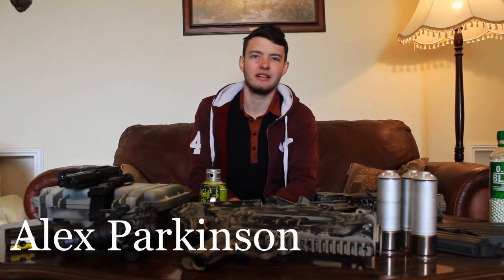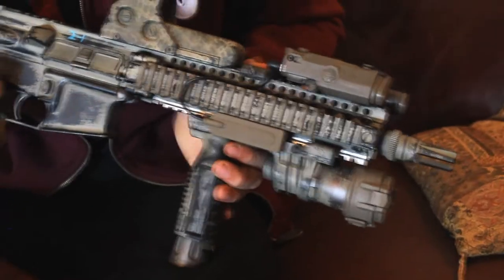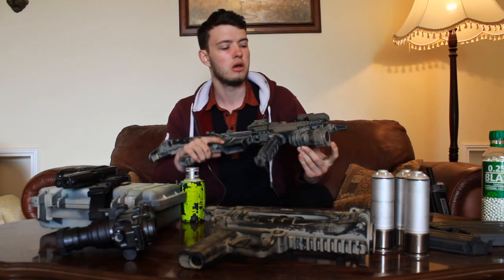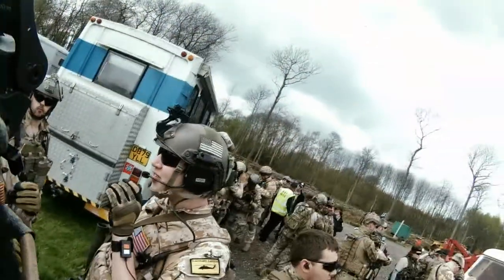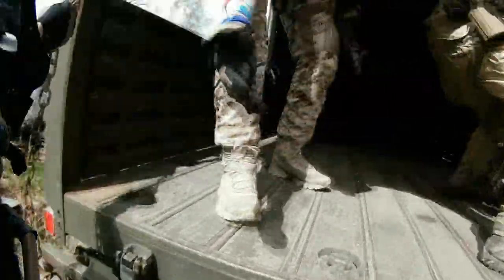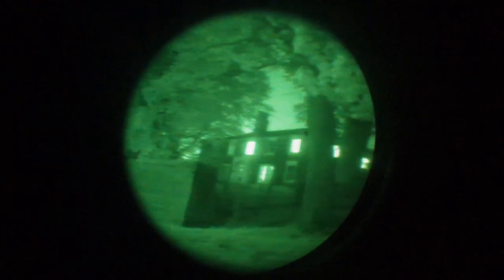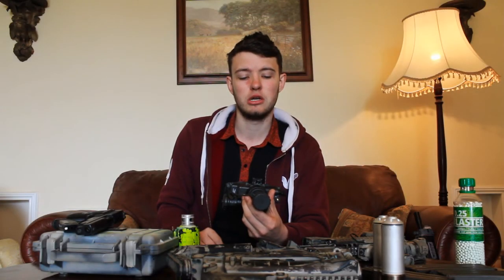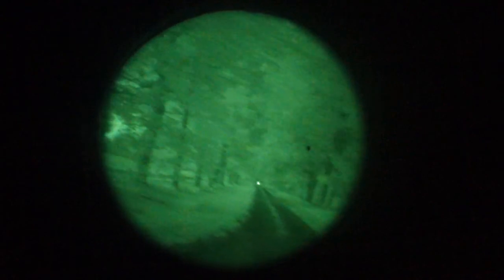AIRSOFT DOCUMENTARY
Brief Documentary on Airsofting

Alex Parkinson

William Selby

Shot on - Contour 2
            - Canon 550D

Edited - Sony Vegas